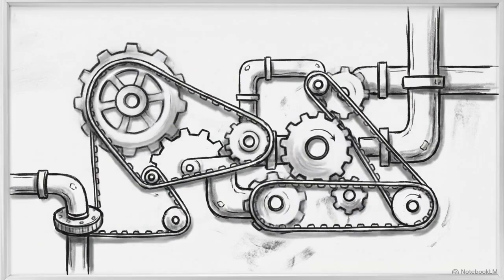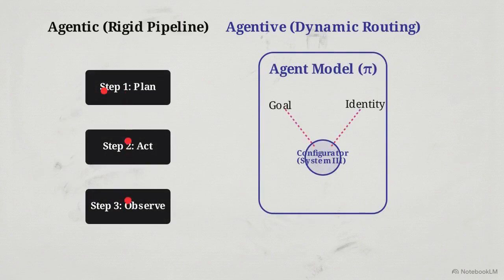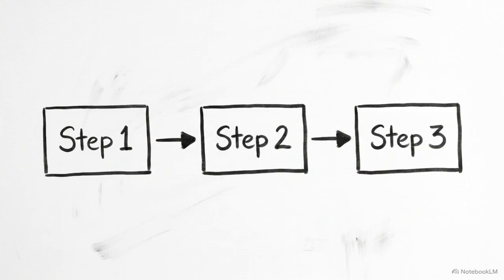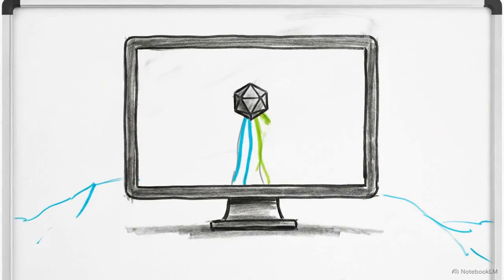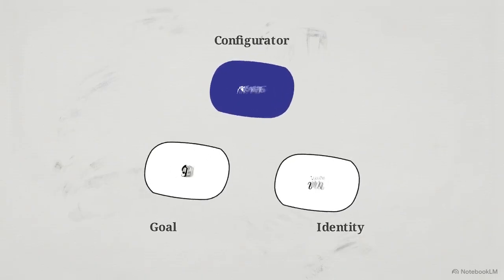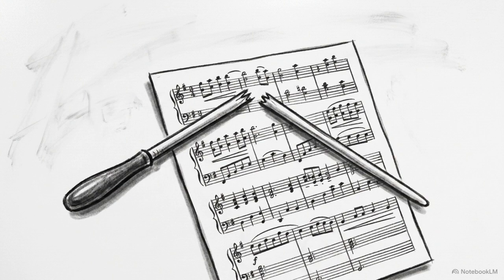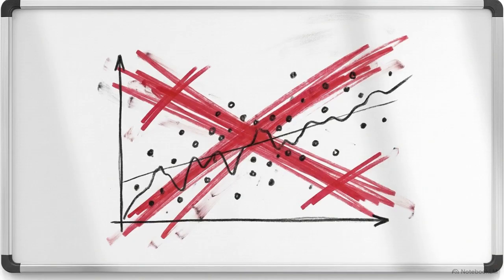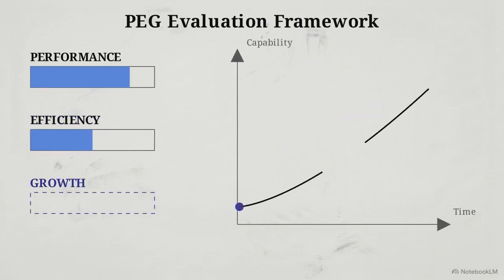Agent Model: When Is It Really an Agent?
Most systems sold as agents are not agents at all. They are agentic. The cleverness lives in the
scaffolding around the model, the fixed workflows, the prescribed planning stages, the tools wired
up by a developer. This paper, Critique of Agent Model, draws a line: genuine agency is agentive,
meaning it has to emerge from inside the model itself.

The test is simple to state. Ask where the competence lives. If a fixed external pipeline drives the
model, the system is agentic no matter how capable the demo looks. If the model regulates its own
deliberation and carries a revisable picture of its goal and of itself, it is agentive. The paper
formalizes this as an Agent Model, pi of a given s, g, i, action conditioned on state, goal, and
identity, where goal and identity are first-class variables the model can inspect and revise, not
frozen prompts. Whether those are fixed by design or updated by the model is the whole distinction.

The proposed architecture is GIC, Goal Identity Configurator. Six modules across three decision
systems. A belief encoder, a goal decomposer, an identity evolver that updates the self model
without retraining, a simulative planner, and a reactive actor. The core is the configurator, a
learned meta controller that decides when to plan, when to react, when to revise the goal, even
when to retreat and learn. A planner alone is just always on model predictive control, which is a
fixed workflow. The configurator is what internalizes the decision to plan.

Two theorems hold the architecture up. Theorem three shows pure planning needs a horizon that grows
with the precision you want, H on the order of log of one over epsilon, so always on planning is
unsustainable and the configurator has to be learned. Theorem two shows planning beats a baseline
only when the world model is reasonably accurate, so the value of simulative reasoning is
conditional on world model fidelity.

The paper also insists on one load bearing principle: keep the agent model distinct from the world
model. One decides what to do, the other predicts what will happen. The world model is trained only
on next state prediction, and no reward gradient ever reaches its parameters. Let reward leak in and
its predictions stop being what will happen and become what the agent wants to happen, which ruins
both planning and simulation.

In this video:
- The agentic vs agentive split and the one question that separates them
- The Agent Model formalized as pi of a given s, g, i, with goal and identity as first class variables
- The five aspects of agency walked from externalized to internalized
- The GIC architecture: six components across three decision making systems
- Why the configurator is the agentive core, not the planner
- The AM not equals WM principle and why no reward can touch the world model
- Theorem three on why always on planning is unsustainable, and theorem two on the conditional value of planning
- The PEG evaluation frame and the honest caveat that GIC is essentially unimplemented in this paper

Who this is for: engineers and ML practitioners who want a clear framework for what an agent really
is, and how to audit whether their system is agentic or agentive.

Paper: Xing, Deng, Hou, "Critique of Agent Model" (arXiv 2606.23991v1, MBZUAI / Carnegie Mellon
University, 2026). Conceptual paper: GIC prototypes live in companion works; the staged toy
validates the structure of the argument, not empirical claims.